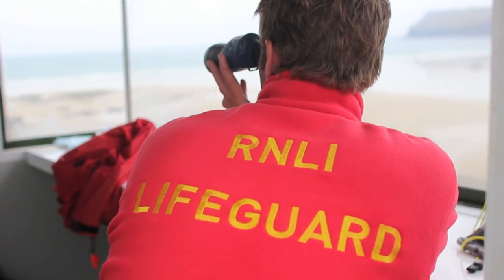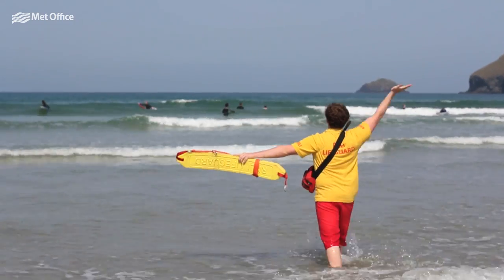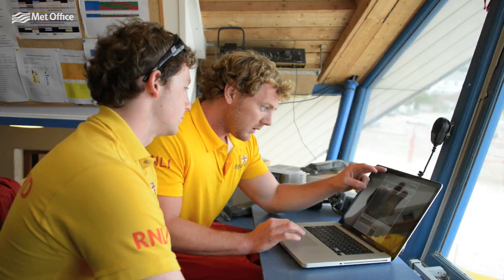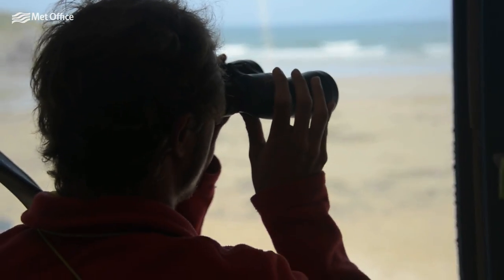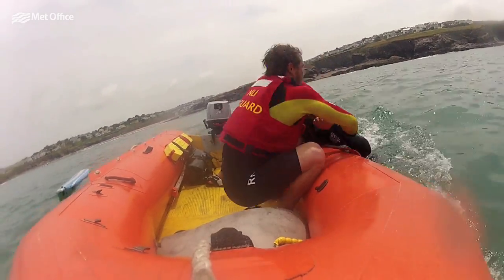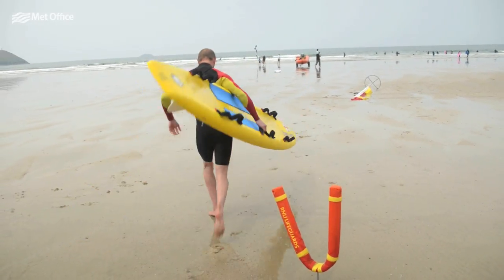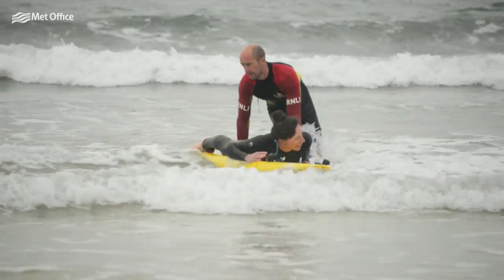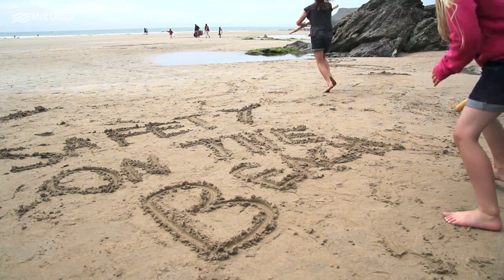Safety on the beach - RNLI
In this video the RNLI look at how the weather affects their work and how to stay safe on the beaches this summer.

See more details on the RNLIs top tips for staying safe on the beach